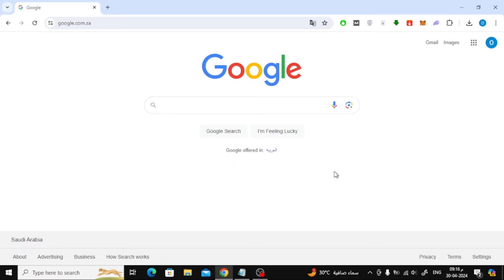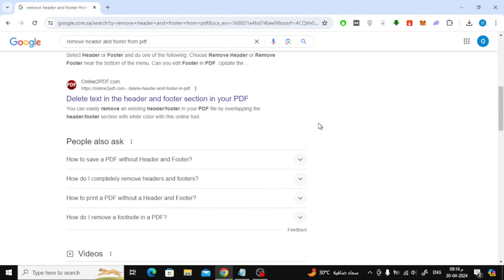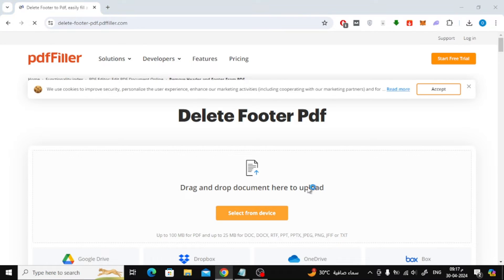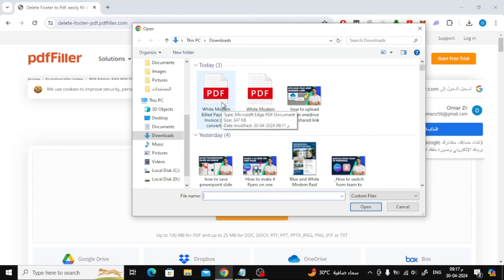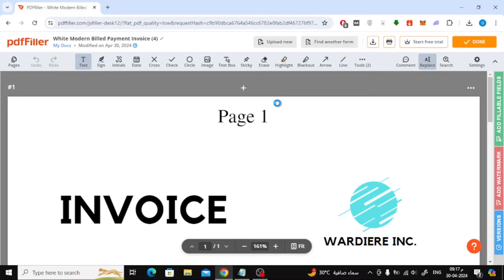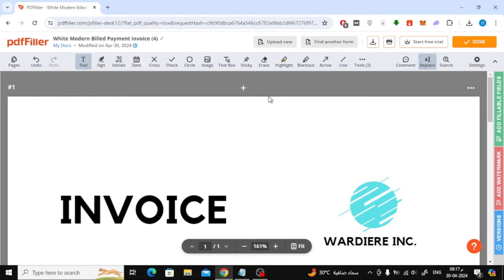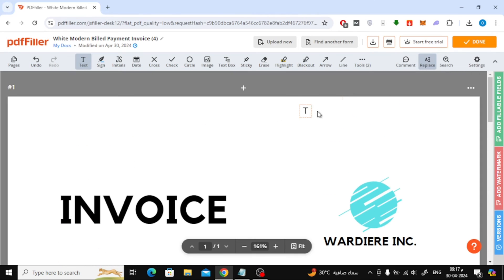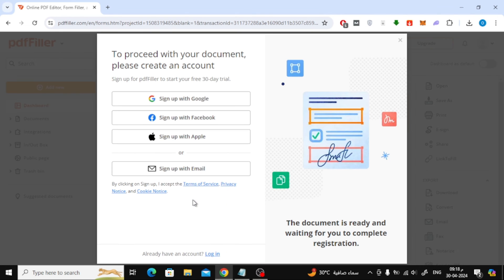How To Remove Header And Footer In PDF File Online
Welcome to our tutorial on removing headers and footers from PDF files with ease!